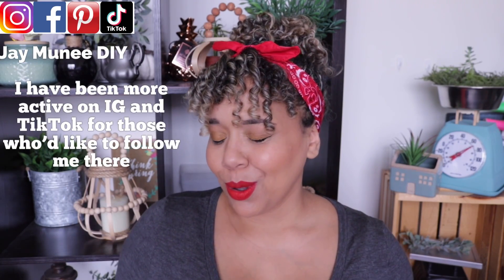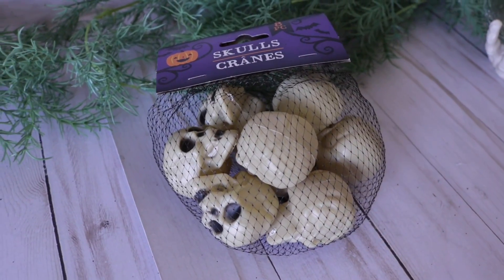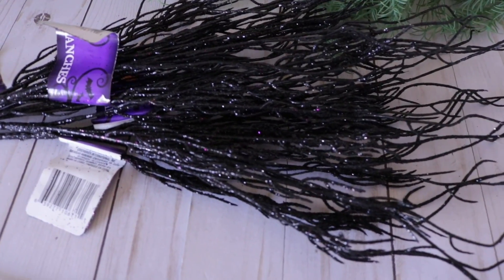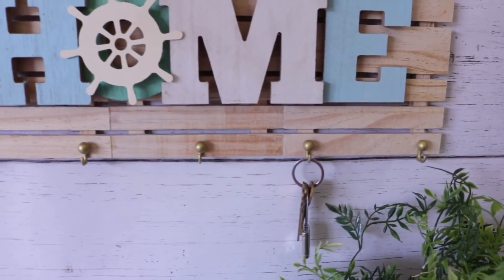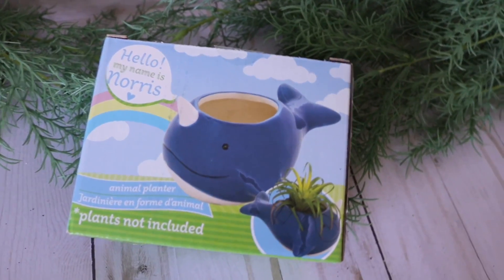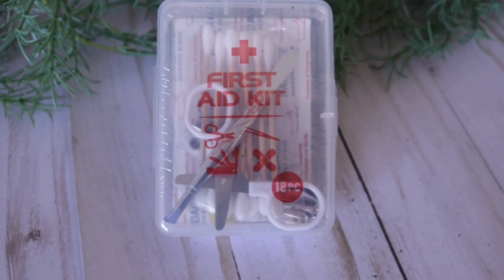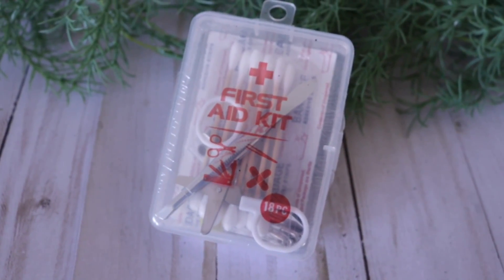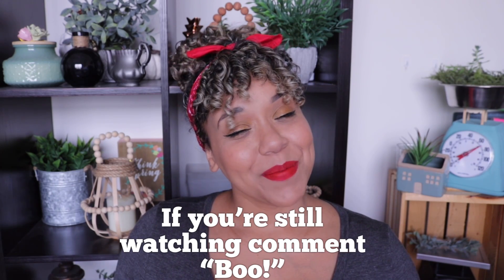Dollar Tree Haul NEW FINDS name brands and more 👀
Sharing my Dollar Tree new finds! I scored a few name brand items at Dollar Tree. I also found a lot of Dollar Tree craft supplies for DIY's, Fall and Halloween. Hope you enjoy this Dollar Tree Haul.